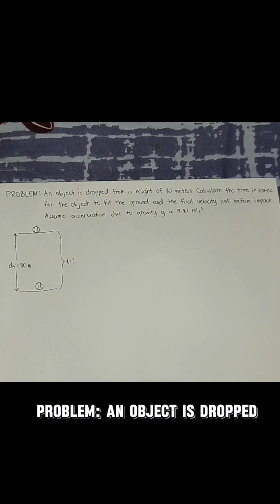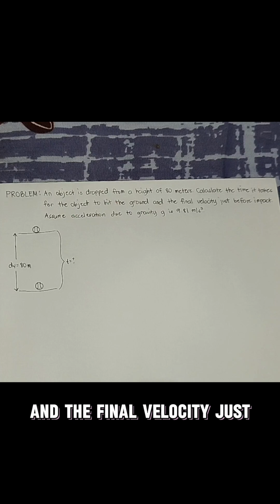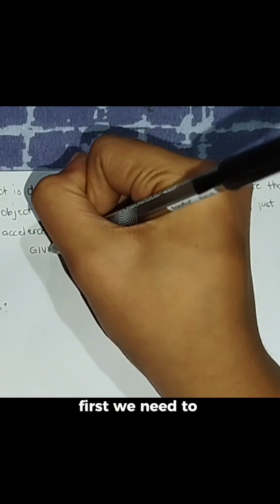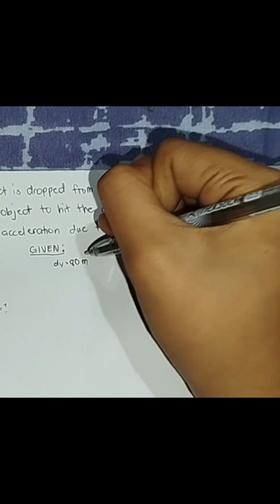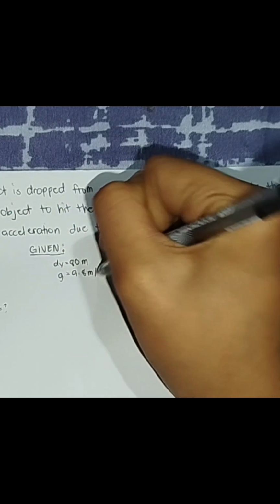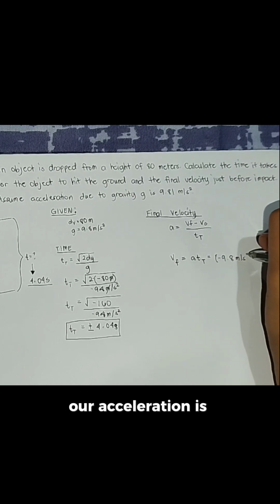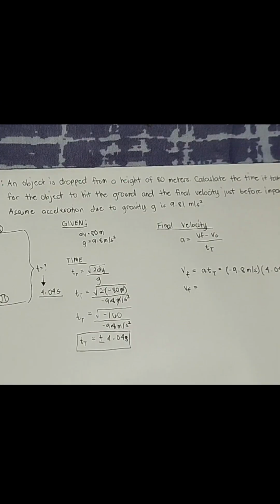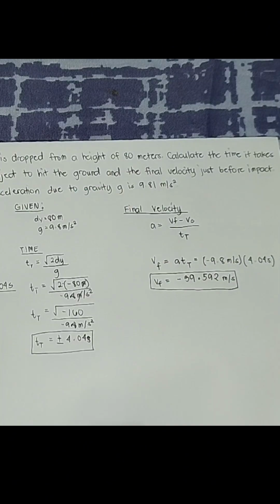"FREE FALL" in Physics